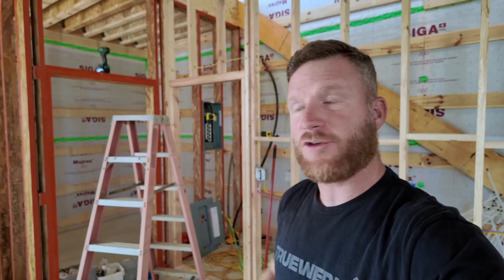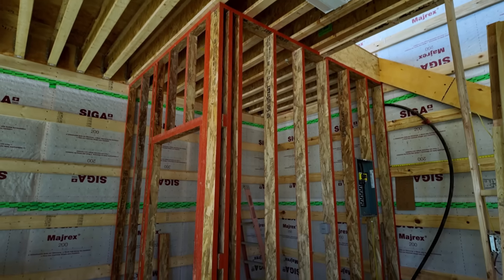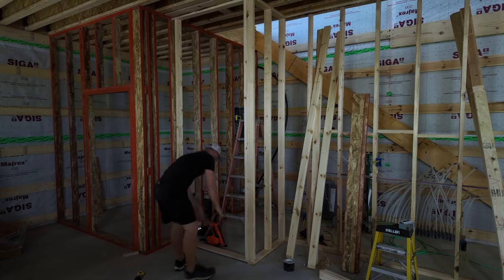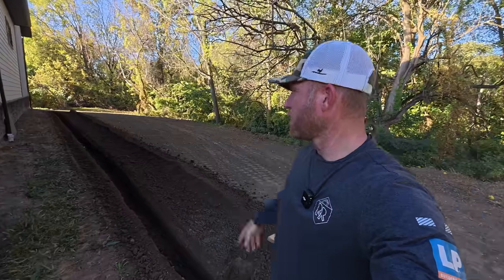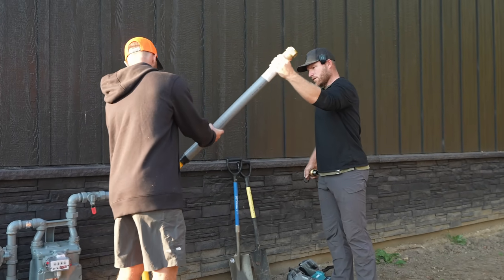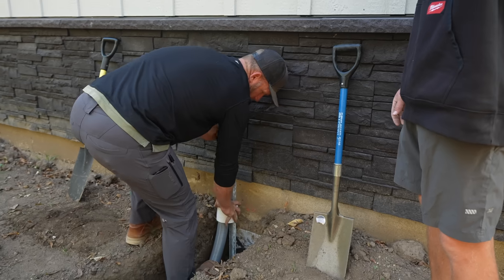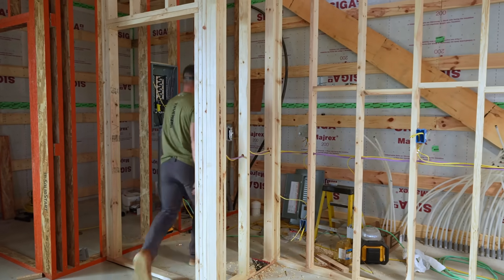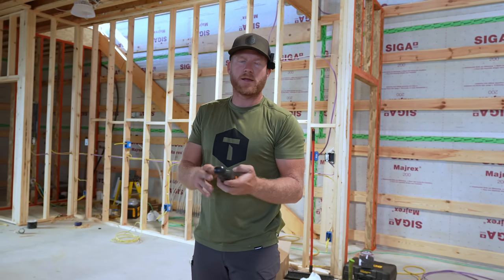Electrical and Gas Update at RRHQ 2.0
A lot has been happening at RRHQ 2.0 behind the scenes and today's video is an electrical and gas update.  As the days get shorter and colder, electrical is necessary for good lighting to work under and gas will be vital to heat my space with the radiant heated floor system.  Make sure to subscribe to the channel to follow along with the interior as I continue to work on the electrical and install the radiant heat boiler system with my buddy Eric from @mechanical-hub